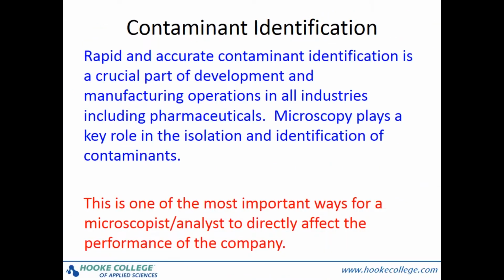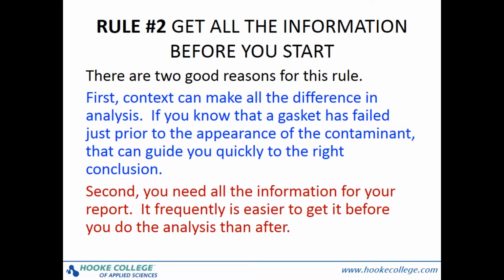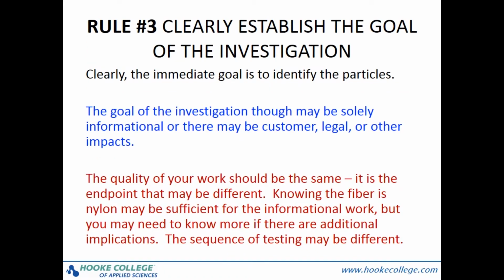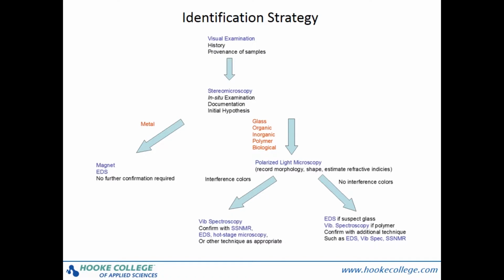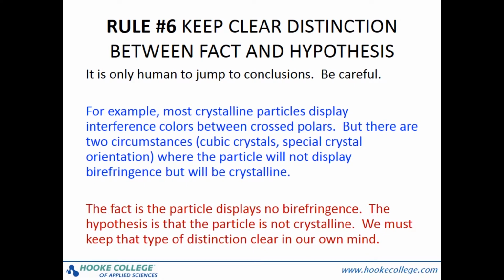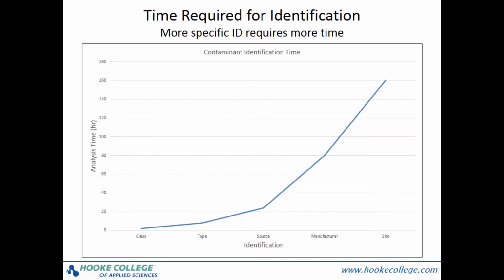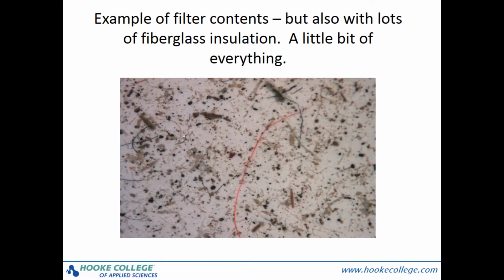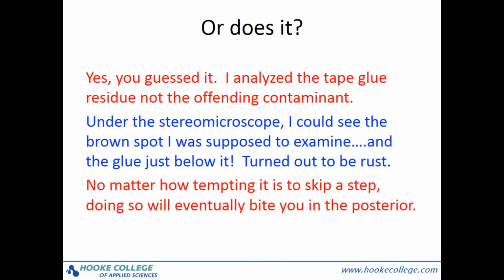Robert’s Rules for Contaminant Identification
• This webinar presents nine rules for contaminant identification based on Robert’s 40-year career in R&D. Some rules cover the task from the analyst’s viewpoint, whereas others discuss how to collaborate with those requesting the work and with management. It is lighthearted in tone, but serious in content.